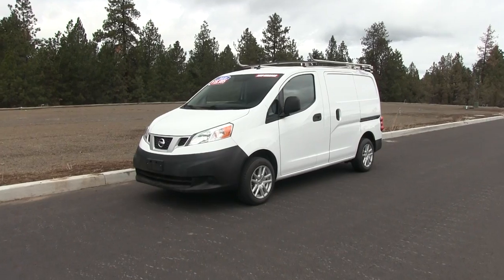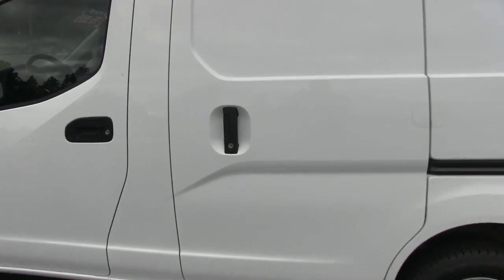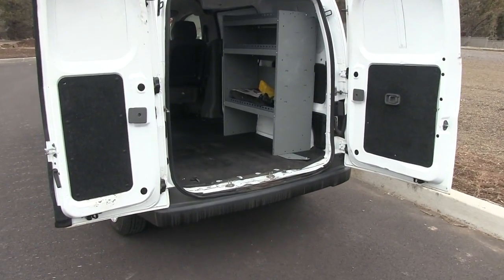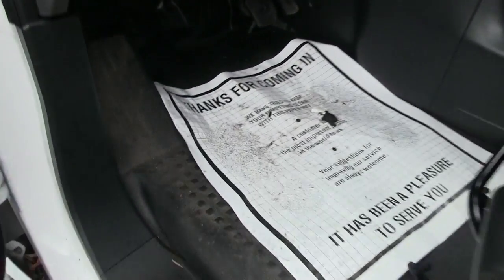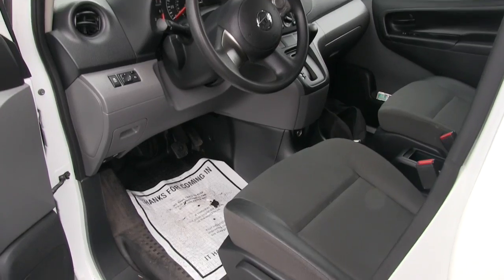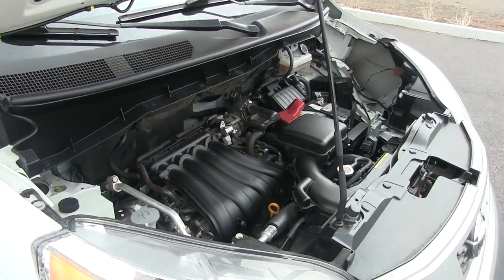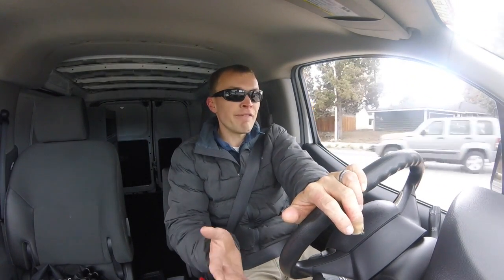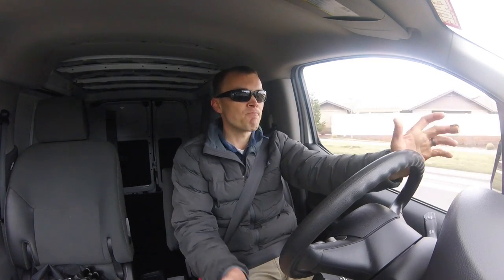Nissan NV200 Review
In this video I review a 2016 Nissan NV200 Cargo van.  Popular as either a delivery or contractor van, the NV200 has also become a popular alternative for a small an inexpensive camper van with a number of vendors doing conversions.